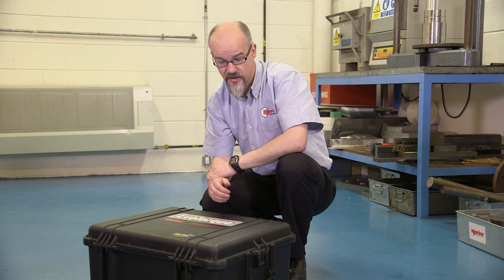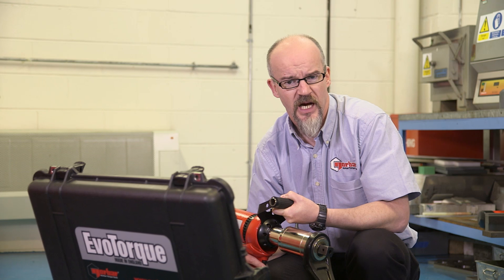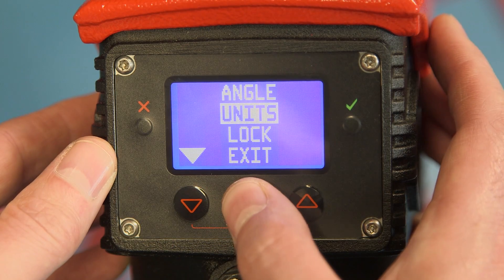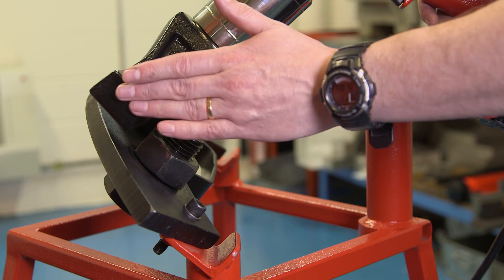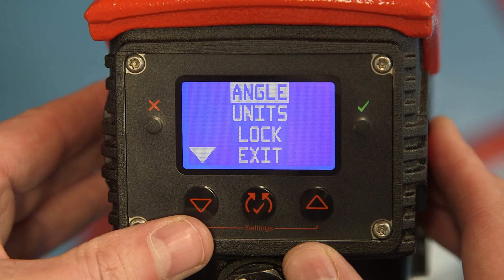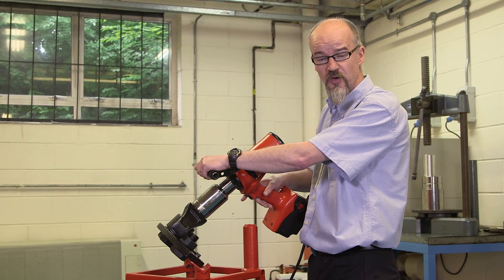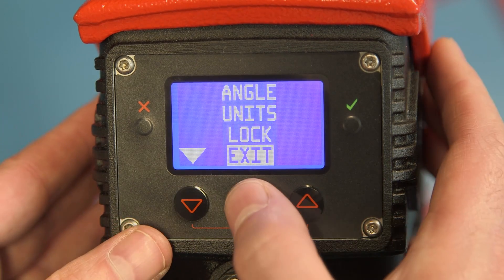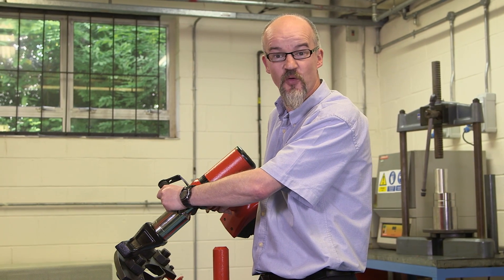How To Use an Electronic Torque Wrench...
Norbar Torque Tools has launched a new electronic torque tool, the EvoTorque®, designed to offer users unprecedented joint control.

Norbar, the world's leading torque company, has designed the EvoTorque® to ensure that operators have the correct torque output from hard through to soft joints by utilising patent pending motor technology and control software.  The EvoTorque® can also safely be used on pre-tightened bolts as part of a joint verification process

The range is available in both 110V and 230V versions.  Importantly, the EvoTorque® is weather sealed to IP44 and equipped with a maintenance free motor.

Torque control or angle control can be selected by the user on the tool and a clear signal on the tool indicates when the correct torque or angle has been achieved.  Crucially, the EvoTorque® has a third party verified sound power of 72.3 dB (A) and vibration level of 0.304 m/s² which significantly reduces any possibility of medical or health and safety related issues such as hearing loss or White Finger during use.

Stuart Clarke, torque specialist at Norbar Torque Tools commented:  "The new EvoTorque® utilises state-of-the-art motor technology and control software to offer unsurpassed joint control when tightening or as part of a joint verification process.  Crucially, the new EvoTorque® will protect the health and safety of users, reducing noise and vibration levels significantly and as a result, reducing instances of White Finger and general fatigue."